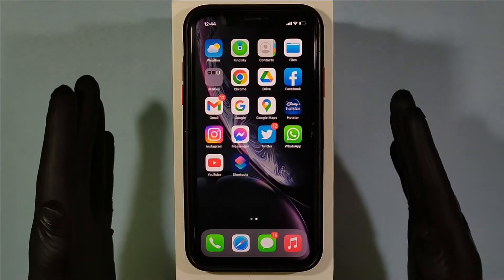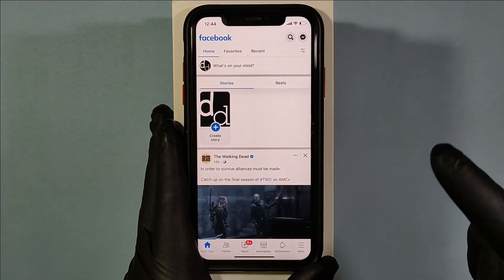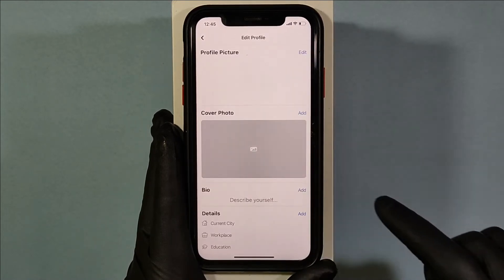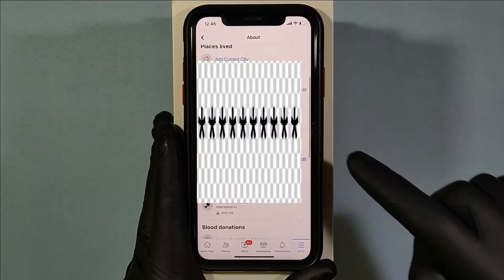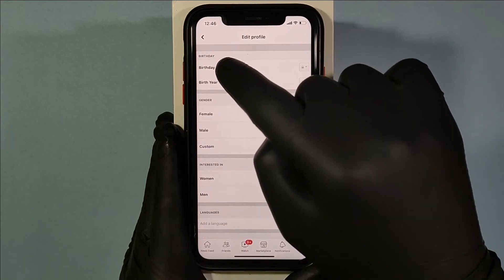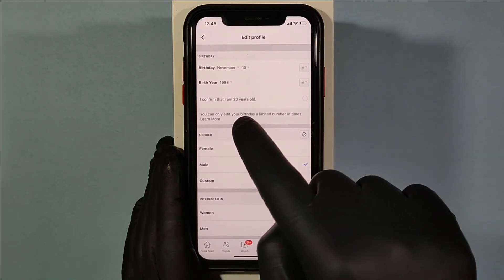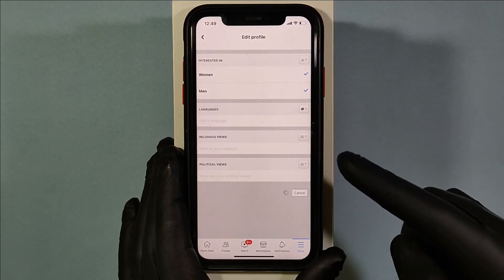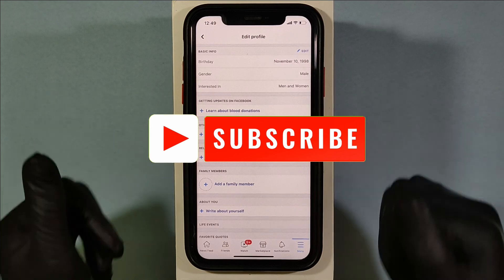How to Change Age on Facebook iPhone (2024)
How to Change Age on Facebook iPhone in 2024? In this video i will showed you about how to change our birthday on Facebook iPhone in 2024. Actually you can easily change age on Facebook iOS.